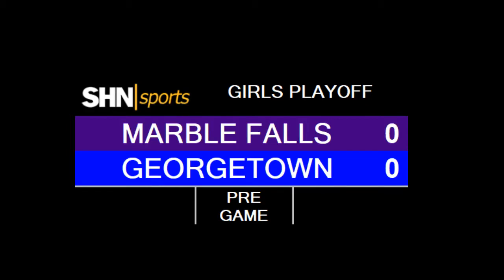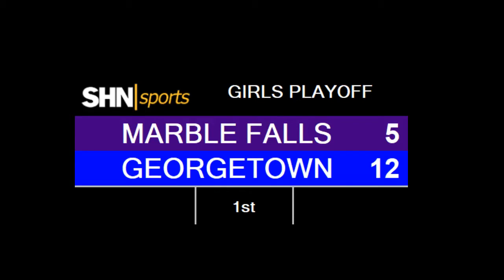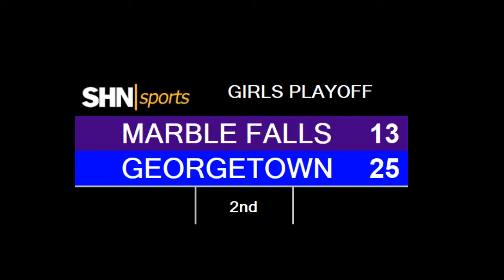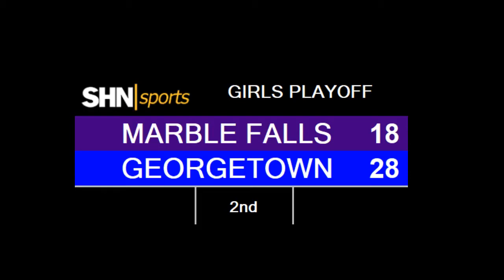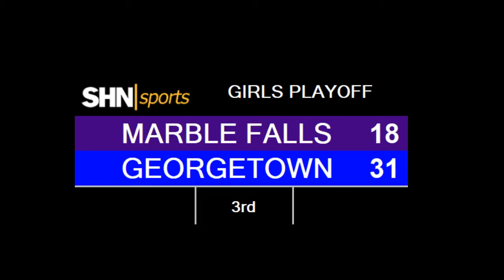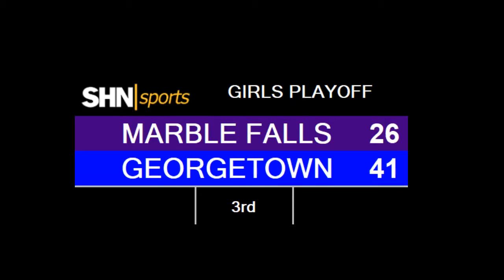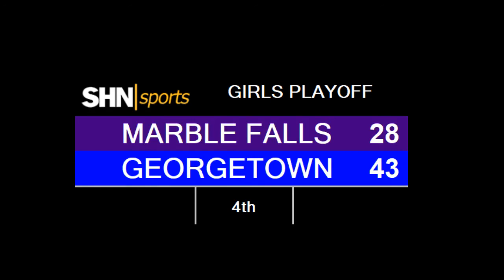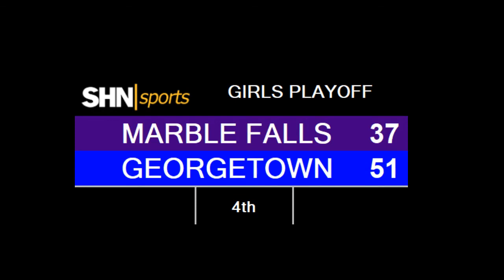Girls High School Basketball - Georgetown Eagles vs. Marble Falls Mustangs - 2/11/2019 - AUDIO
Girls High School Basketball - Georgetown Eagles vs. Marble Falls Mustangs - 2/11/2019 6:50PM Pregame, 7:00PM Tipoff - Karl Schoening
Bi-District Playoff Basketball

Audio Only